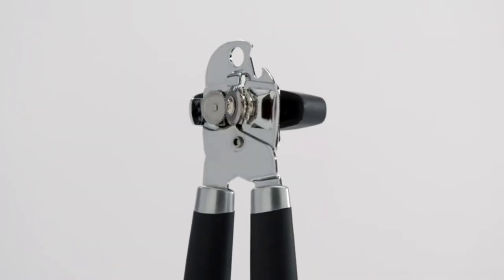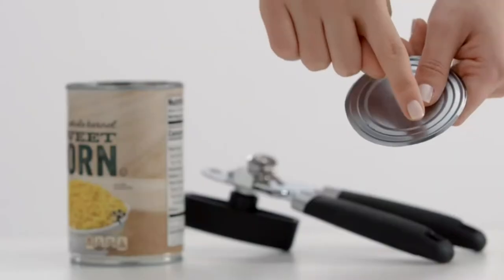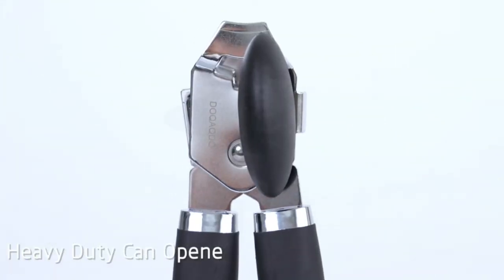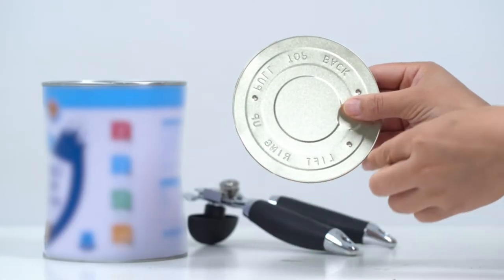Top 10 Best Manual Can Opener Final Reviews 2022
Are you looking for the best manual can opener? Here you will get the most outstanding 10 best manual can openers 2022 collections for your convenience.

1. Gorilla Grip Manual Handheld  Can Opener

2. DOQAQDO Can Opener Manual Can Opener

3. Zyliss Lock N' Lift Can Opener

4. Kuhn Rikon Auto Safety Master Can  Opener

5. Kuhn Rikon Auto Safety Can Opener

6. OXO Good Grips Soft-Handled Can Opener

7. KitchenAid KD199OHOBA Can Opener

8. OXO Good Grips Smooth Edge Can Opener

9. Weetiee Manual Can Opener

10. SPIDER GRIP  Manual Can Opener

11. PAKITNER- Safe Cut Can Opener

Facing difficulties while opening a can, grab this best manual can opener. Best hand held can openers make your task easier and you can open faster. Todays review is all about the best manual can openers. There are various types of can openers in the market this review will be proper guide.

The unique design and strong body frame makes best manual can opener durable and portable. The style of this manual can openers is perfect for quick open and smooth edge. These outstanding can openers is available in budget on Amazon.

The size is portable and best hand can opener is useful. Get your desired best manual can opener 2022 without wasting your time.